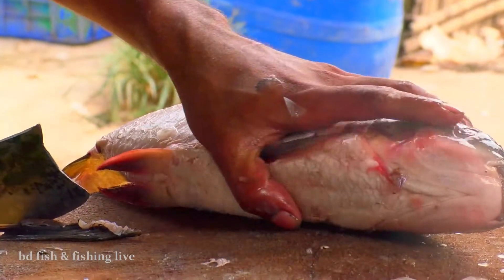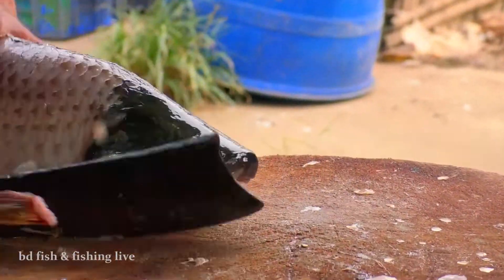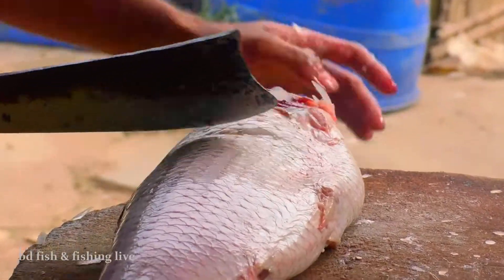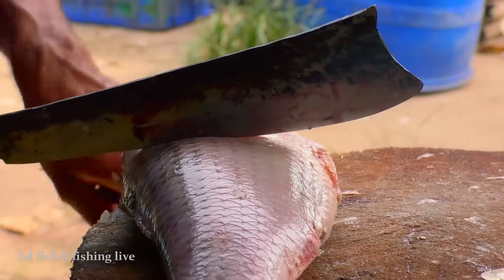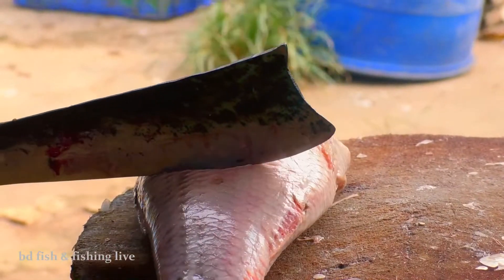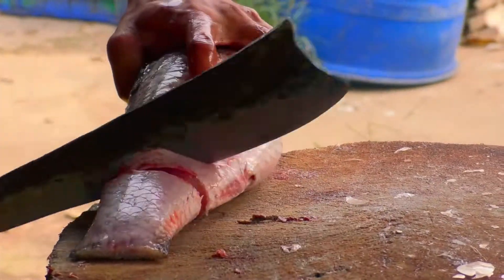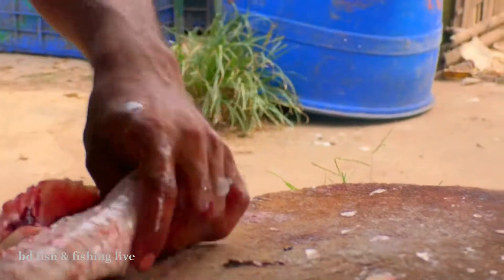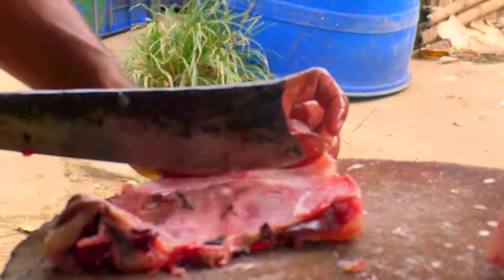Big Rohu Fish Skinning And Chopping By A Expert Fish Cutter 2021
Hello friends,
our main goal is to show the world how beautiful Bangladesh is /
We will look at Bengali culture, rural life in Bangladesh
BD fish and fishing live
Enjoy professional fish cutting techniques by fish cutting experts. I hope you enjoy this fishing video.

Thanks & Regards
BD Fish & Fishing Live